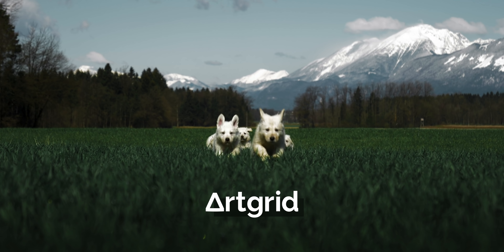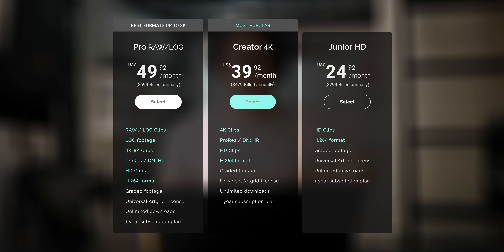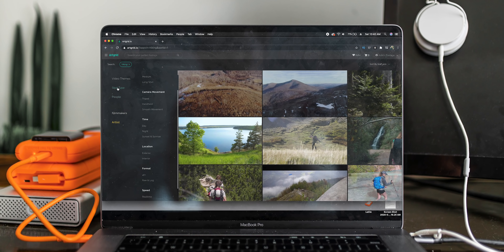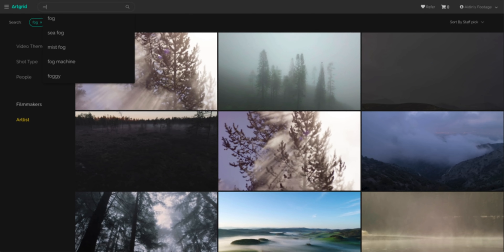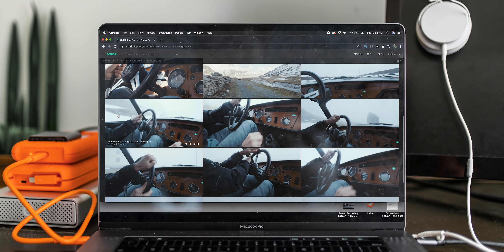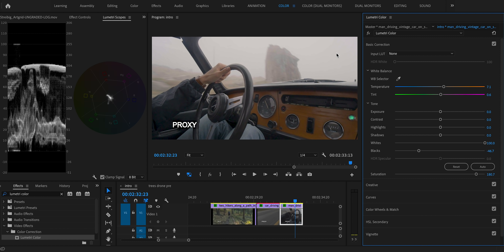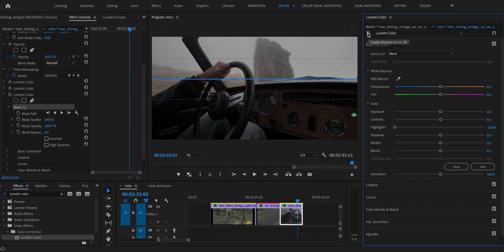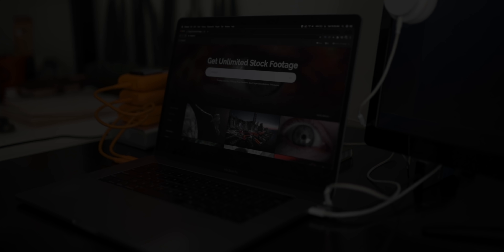How to SEAMLESSLY use Stock Footage in your Project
Stock footage is an incredible tool for filmmakers. Here's how to use it effectively and seamlessly within your project.

✏️Fonts used:
Uni Sans
Oswald
Futura